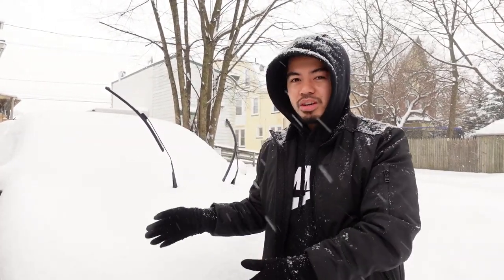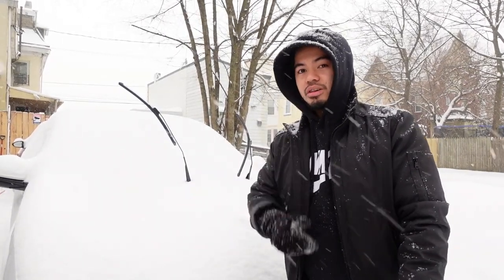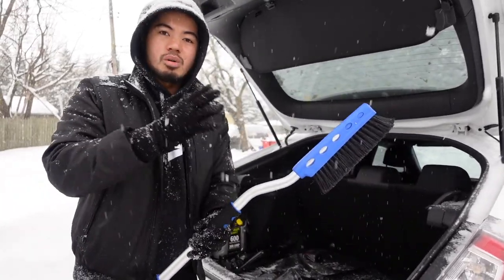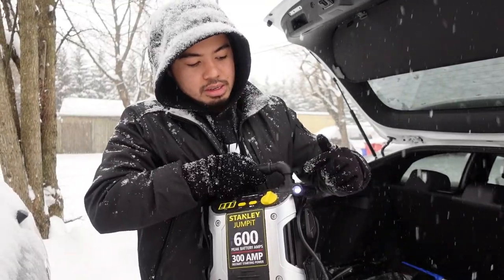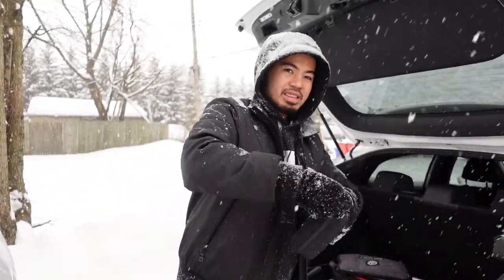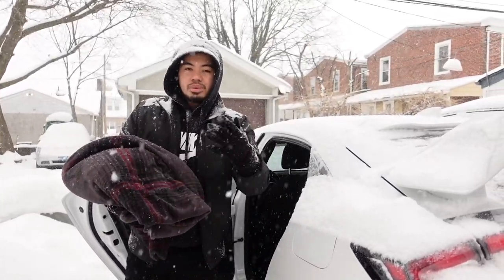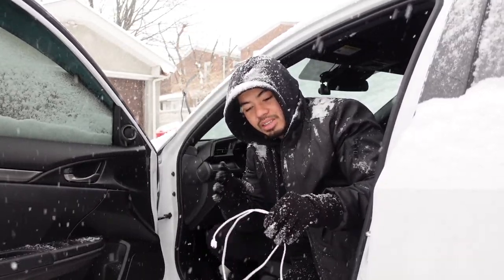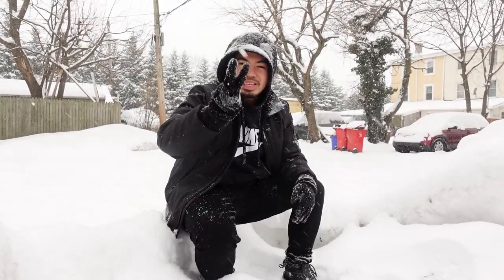10 WINTER ESSENTIALS TO KEEP IN YOUR CAR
Hey guys, I know we're almost at the end of the winter season but recently some of the states down south had a cold blast of arctic air and places that normally don't go below freezing had just experienced this winter weather for the very first time. The audio quality might not be the best because of the snowfall and I do apologize. Here are the 10 essential things I keep in my car during the Winter Season. Enjoy!